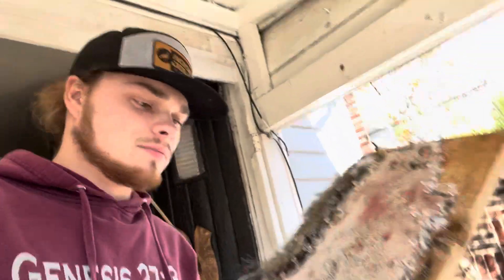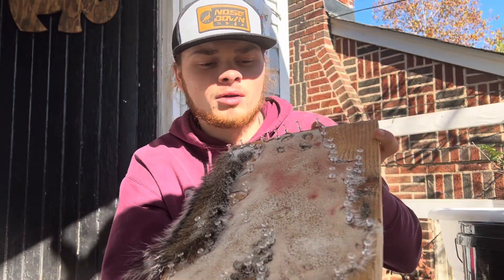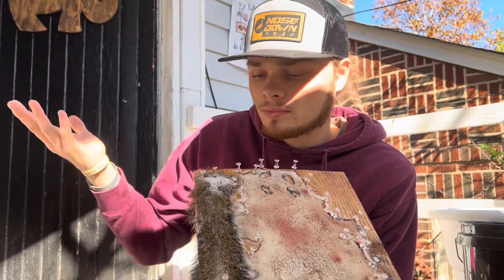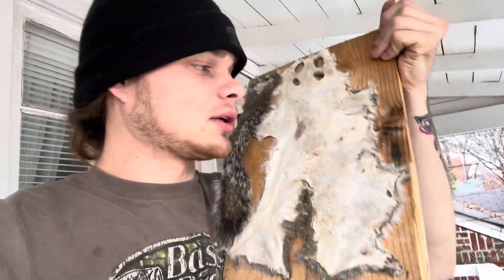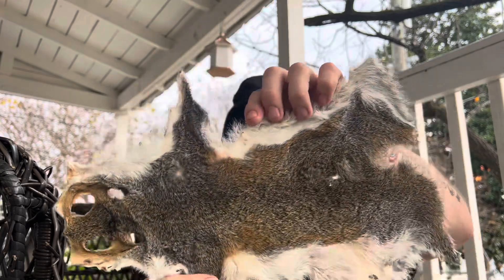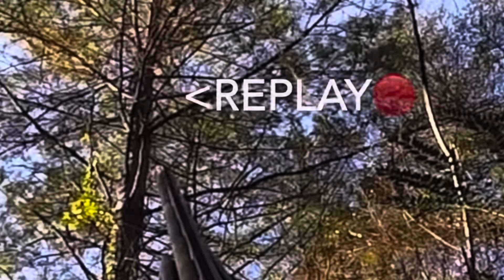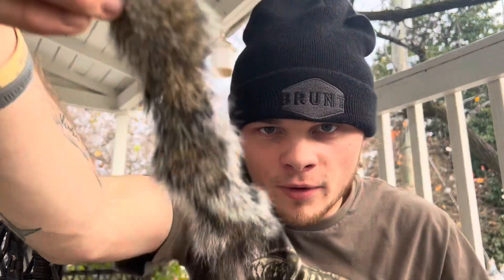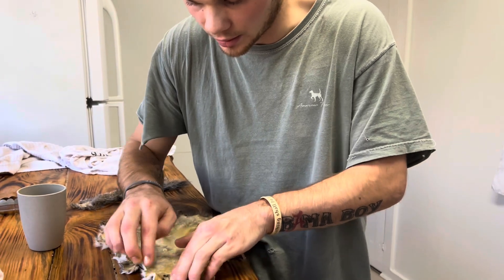Tanning a Squirrel Hide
Thanks for the support, love y’all 🤘🏽🧡